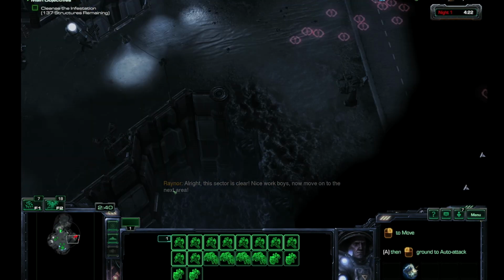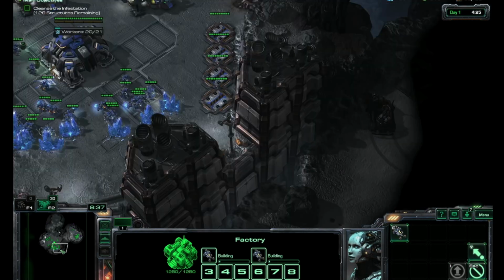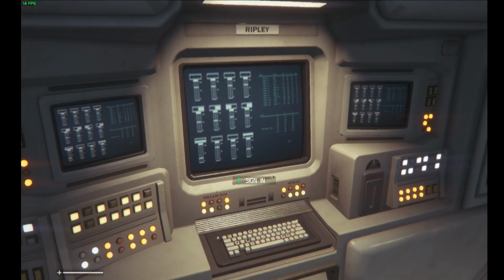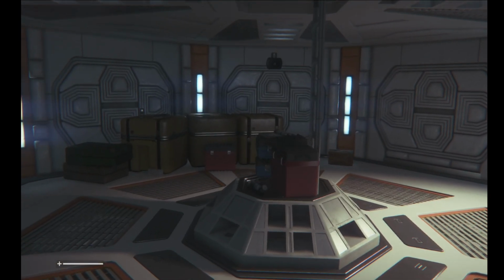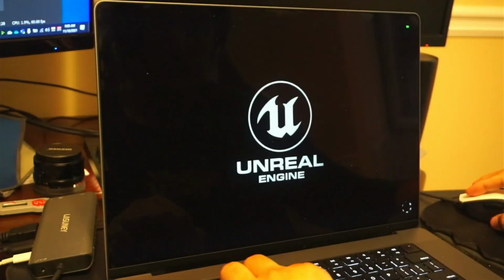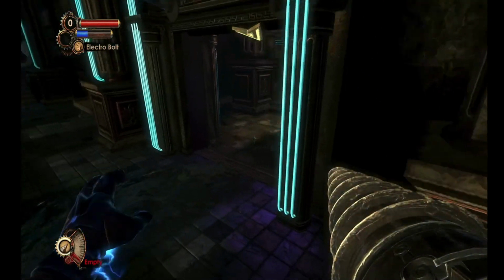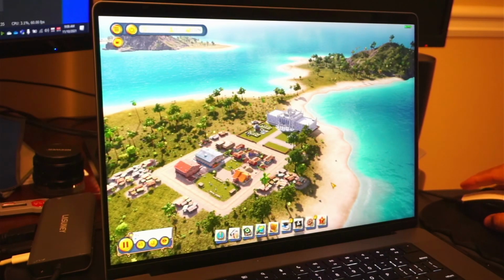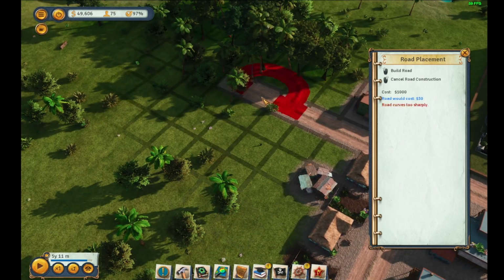M1 Max Gaming - Native Games - Starcraft 2, Alien Isolation, Bioshock 2, Tropic 6 - MAX SETTINGS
This video - I retest Starcraft 2 for Campaign and bumping settings up. I then test out Alien Isolation, Bioshock 2, and Tropico 6

Video Bookmarks
00:00 Introduction
01:30 Starcraft II Campaign
05:24 Alien Isolation
10:20 Bioshock 2 Remastered
15:00 Tropico 6
17:00 Closing Thoughts